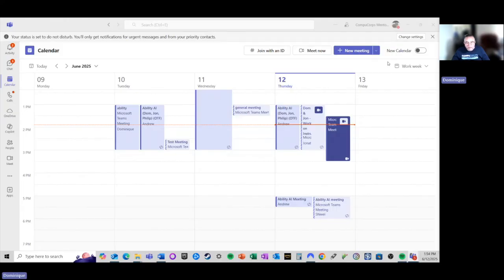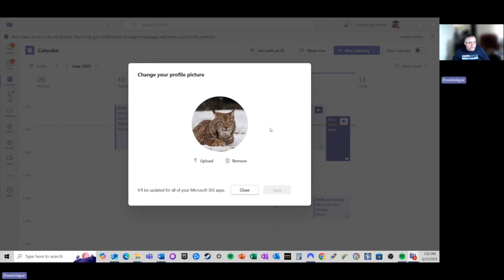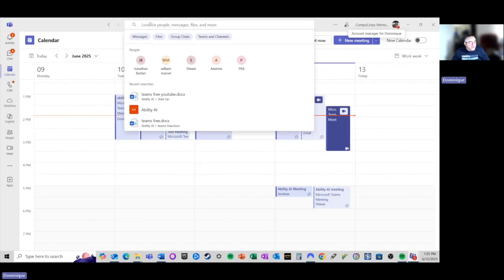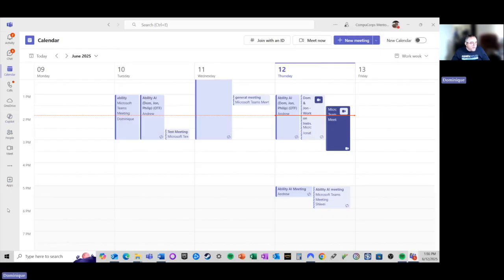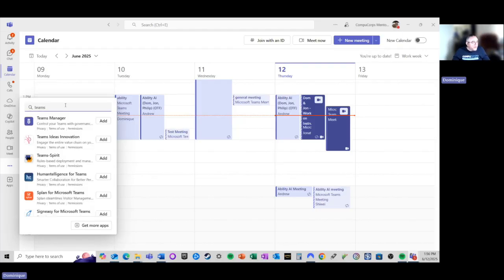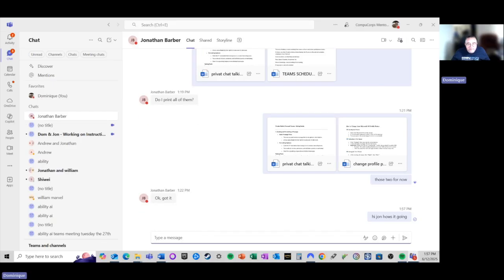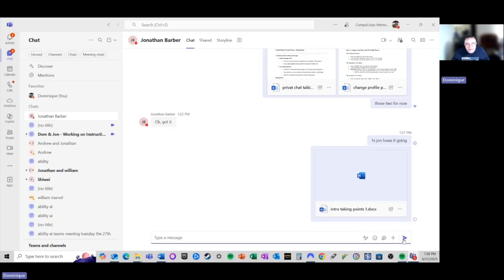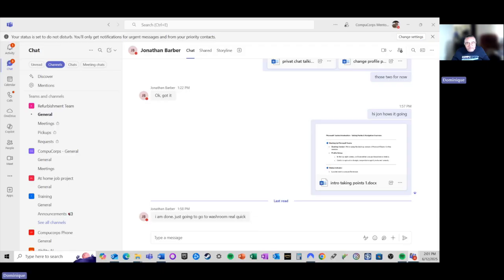Introduction to Microsoft Teams - Ability AI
CompuCorps Mentoring Training Video for Ability AI Program. Hosted by Dominique, CompuCorps Mentor.